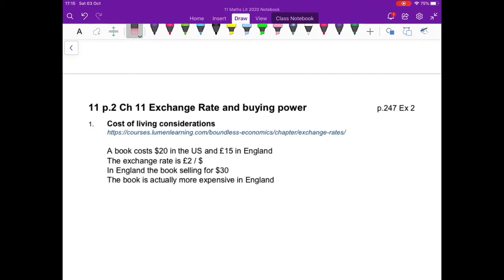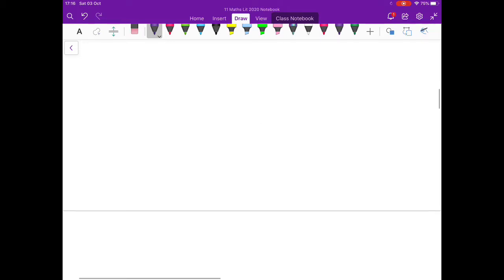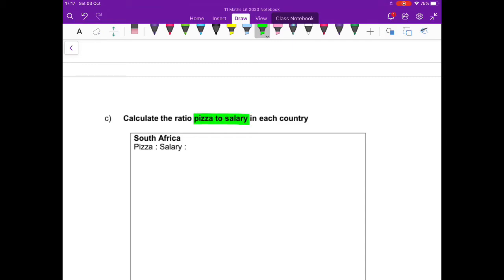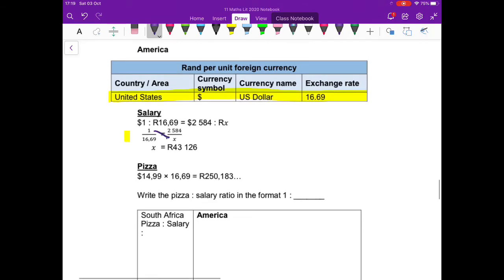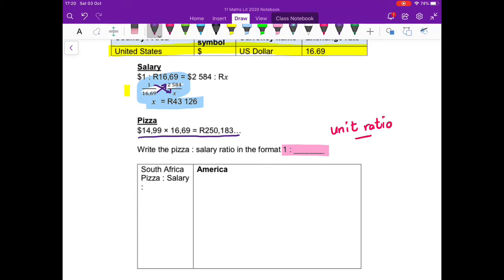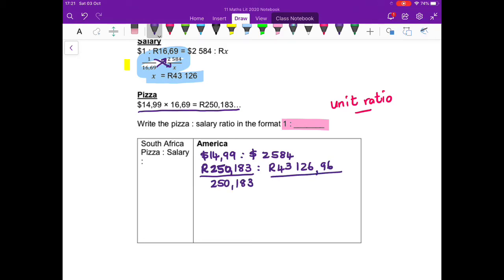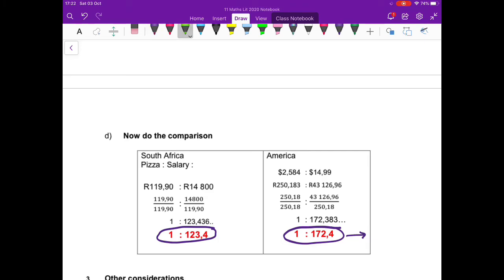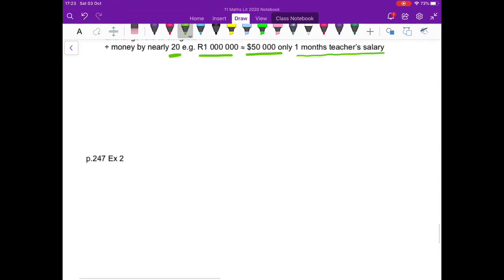11 ER Exchange rates - buying power of currency